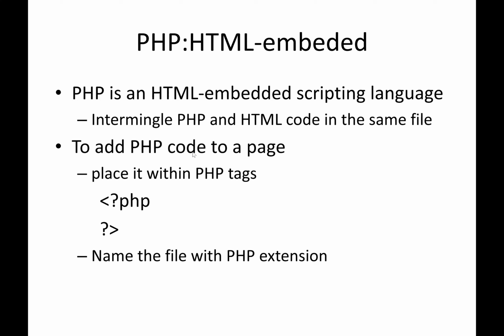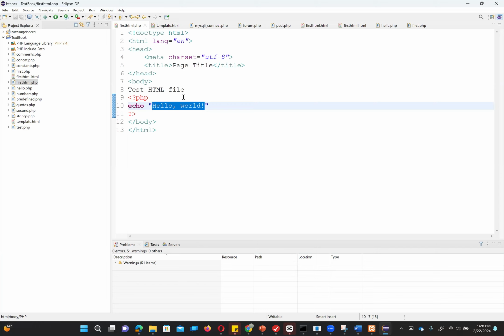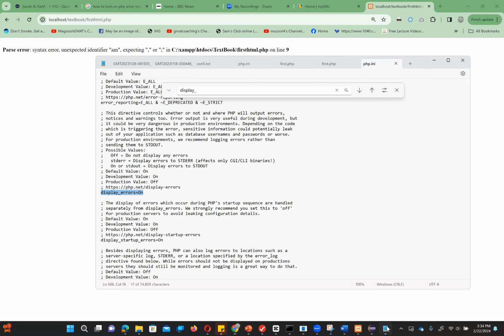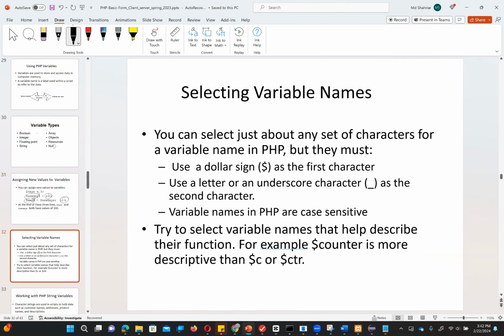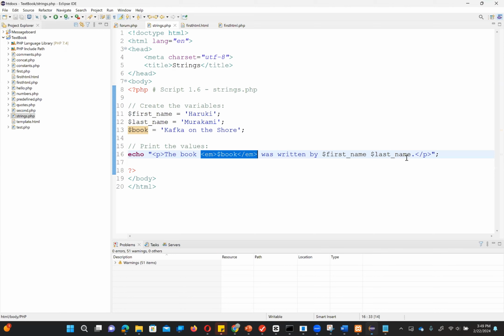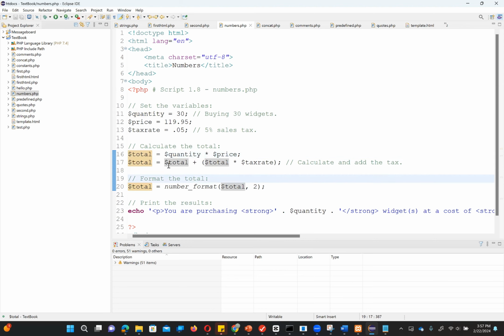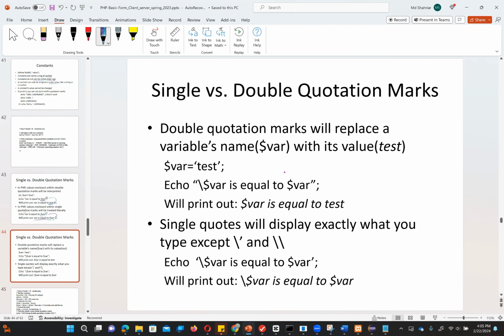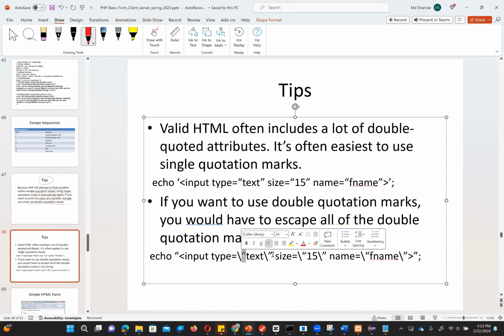Web Programming Server Side | Introduction to Php (Ch1)